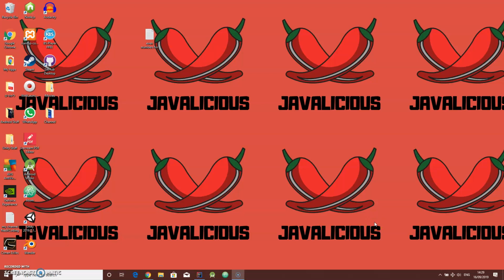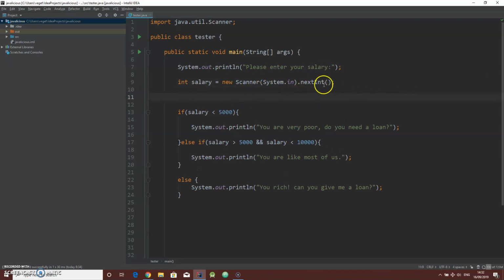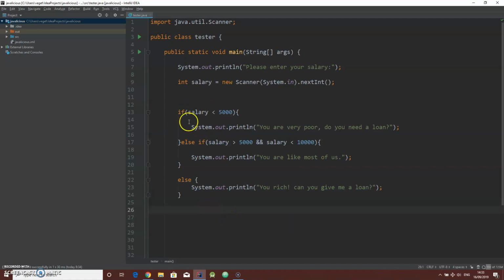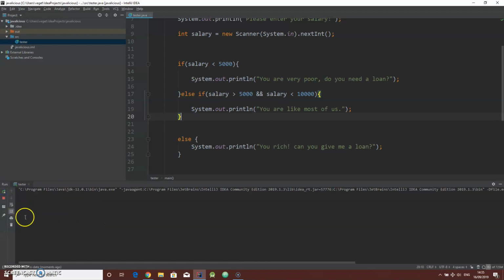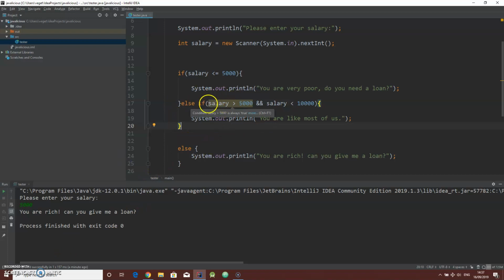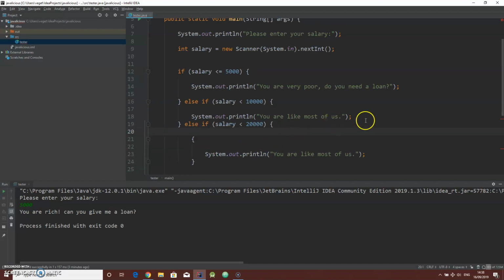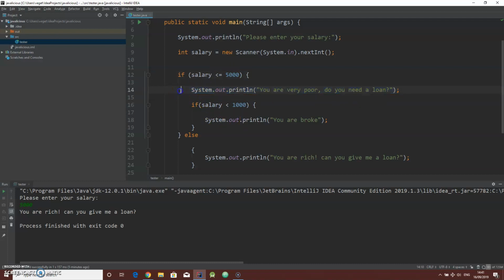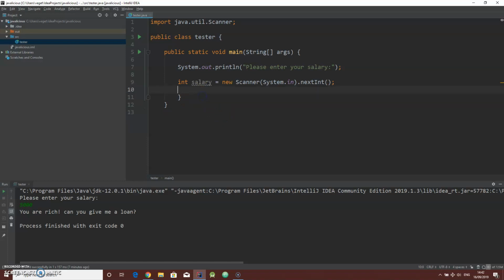Basic Java Tutorial - Lesson #6 | Else If Statement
In this lesson we are going to learn about the ELSE IF statement.

We will see how to combine it with the IF statement we learned in the previous lesson, and what we can do with it.